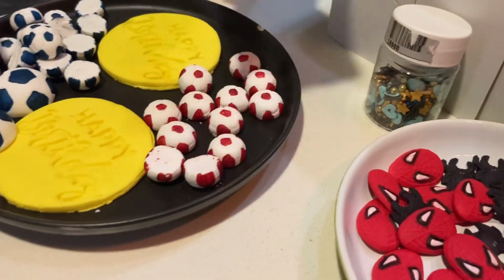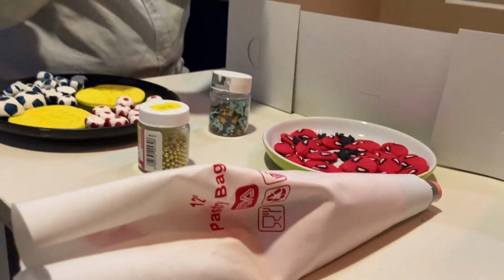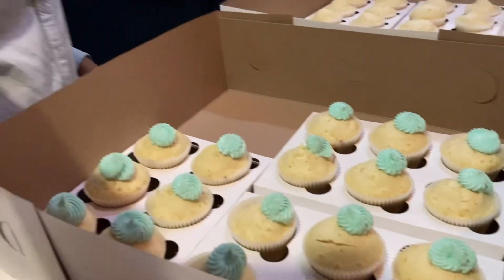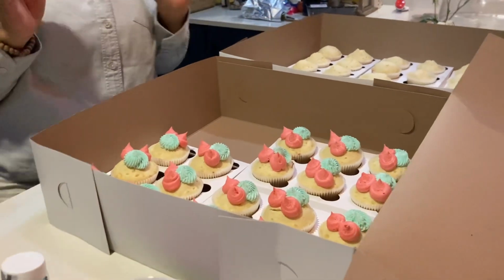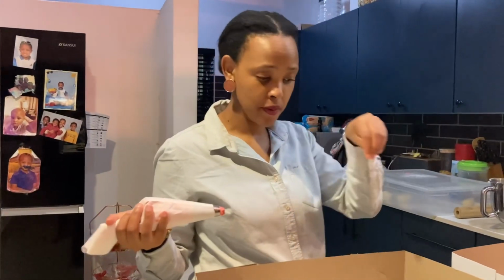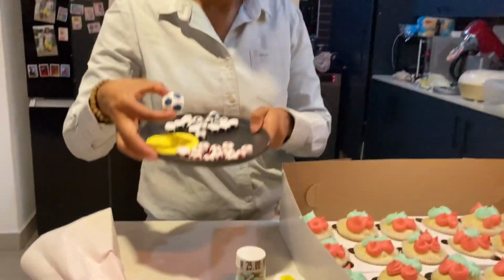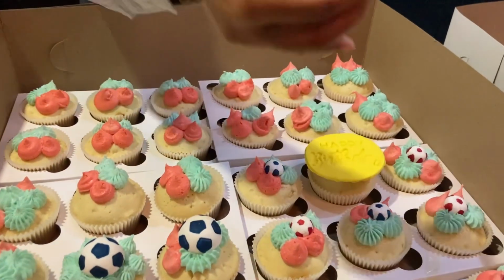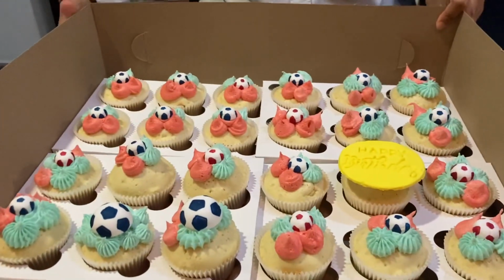Decorating Soccer Themed David Beckham Cupcakes | superhero| DIY| Masterclass for cakes | Vanilla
Decorating Soccer Themed # masterclass cupcakes cakedecorating chocolate birthday southafrica cakemaking decorate vanillacake barbie DavidBeckham Cupcakes | superhero| DIY| Masterclass for cakes | Vanilla